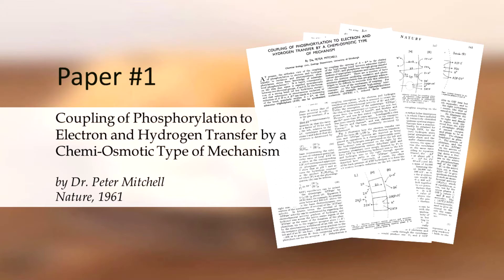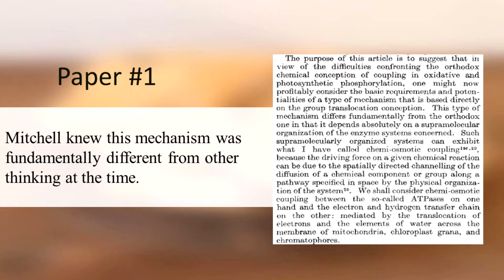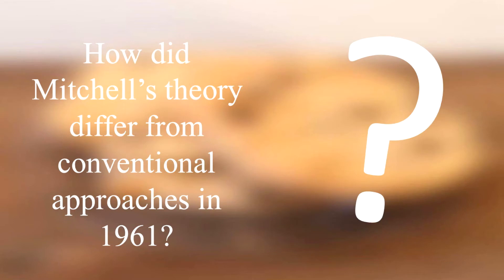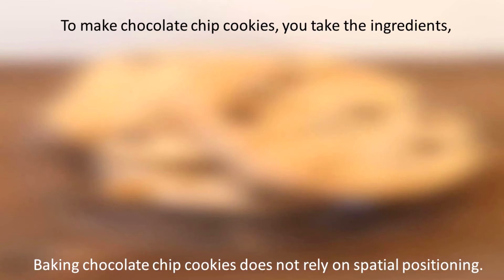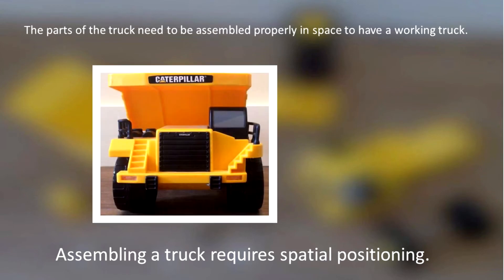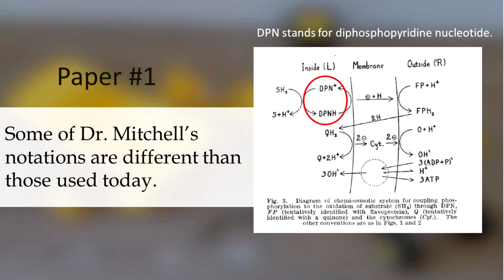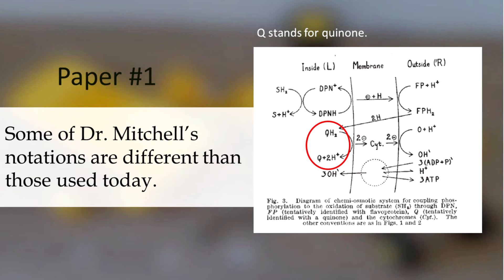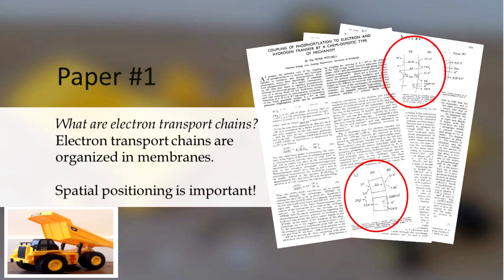What are Electron Transport Chains?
This video is synopsis of the scientific paper, Coupling of Phosphorylation to Electron and Hydrogen Transfer by a Chemi-Osmotic Type of Mechanism by Peter Mitchell, published in the journal Nature in 1961.